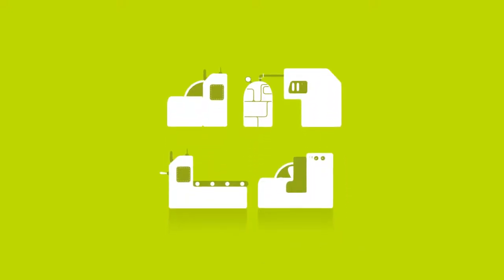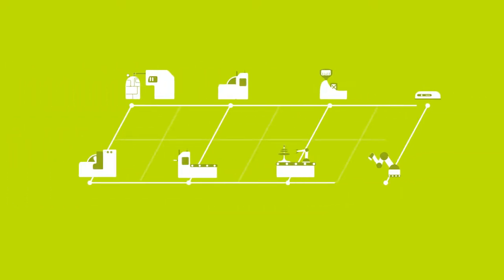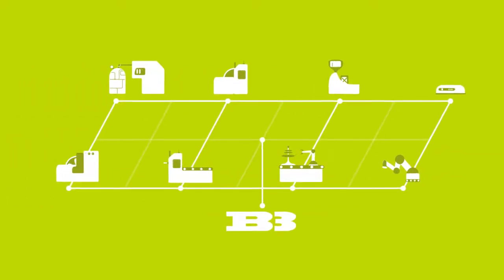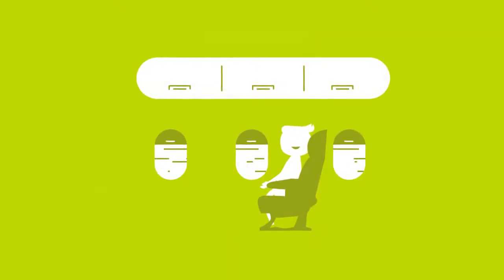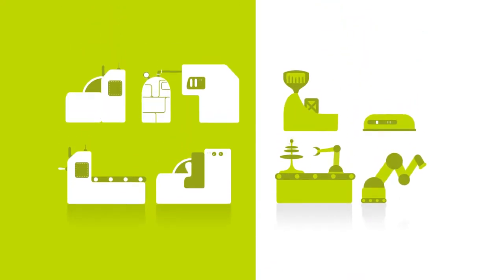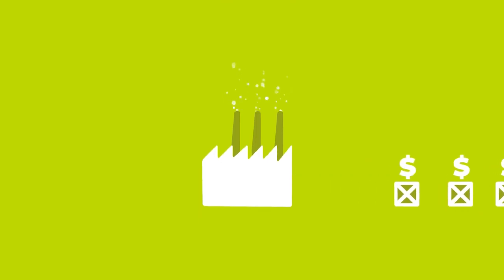B3 Systems (Explainer video by MyeVideo)